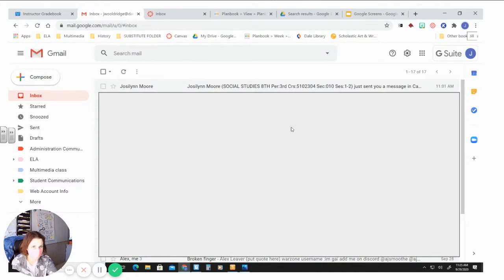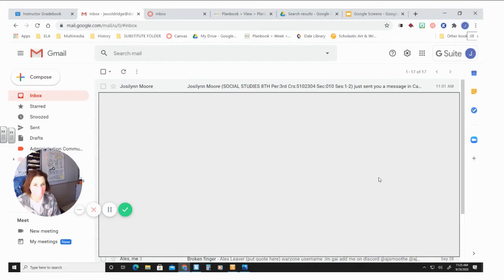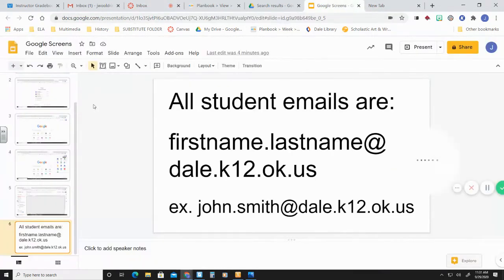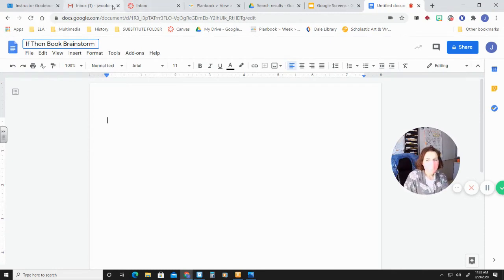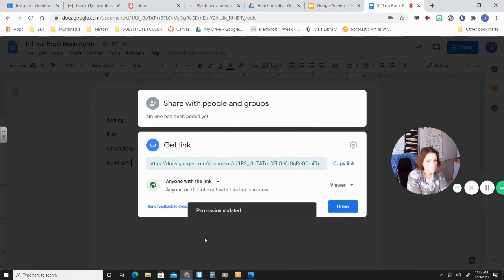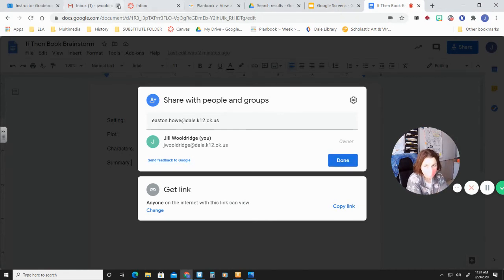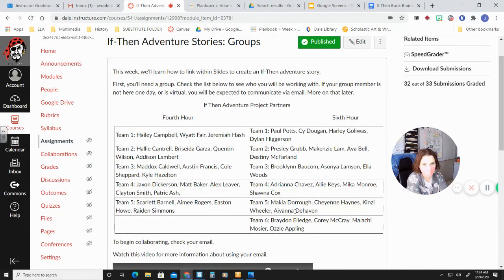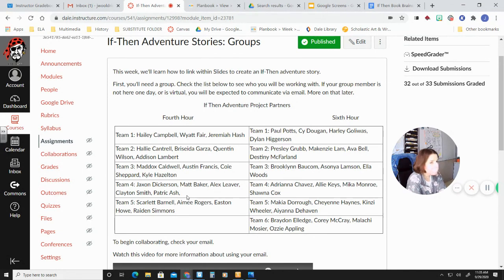Using Email and Sharing Docs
Use this to help when you are assigned to a group project.